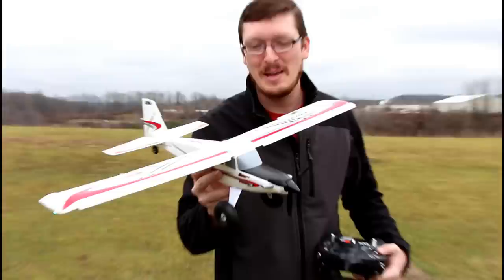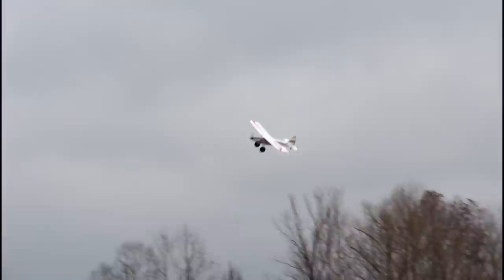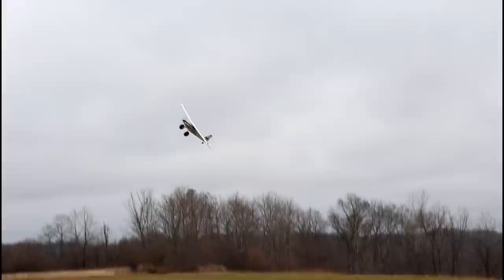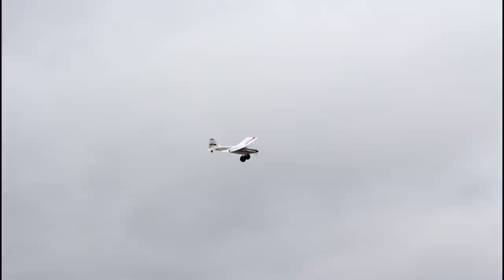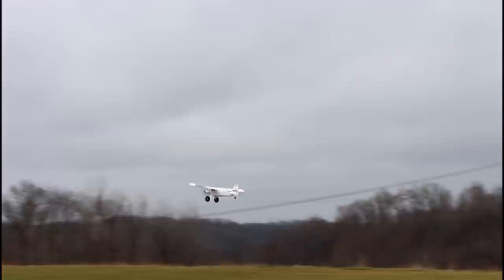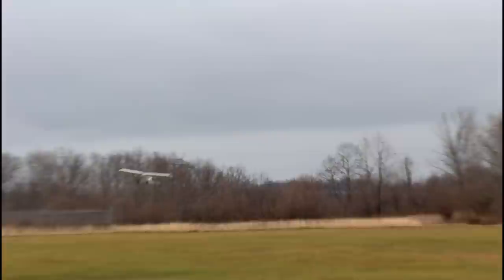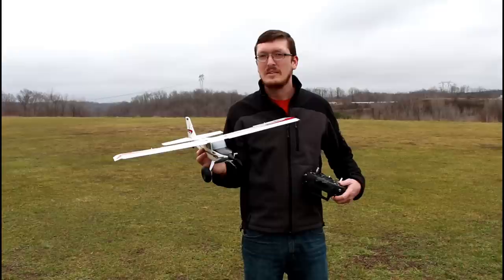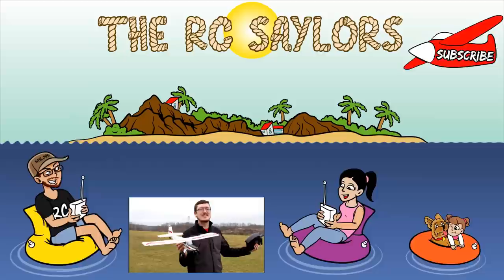UMX Turbo Timber RC PLANE BNF - TheRcSaylors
(remember backorder on brand new Horizon Hobby products actually means preorder.  These will ship out in about a week.)
Brand new RC plane, the UMX Turo Timber BNF!  If you love the UMX Timber, then you will ABSOLUTELY LOVE the upgraded Turbo Timer.  Now with a higher KV brushless motor, 3 bladed prop (instead of 2), and on screen telemetry to your radio, it is even better than before!  But no worries, the Turbo Timber still offers all the same great features that made the original UMX Timber an all time favorite!  What did you think of this maiden flight?  Leave your thought in the comments!

Support TheRcSaylors